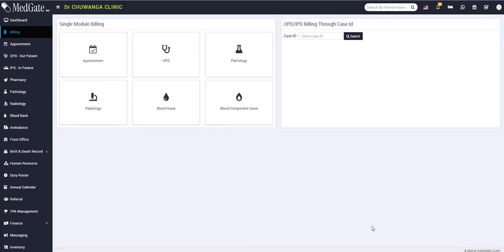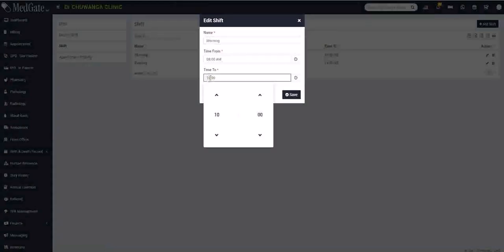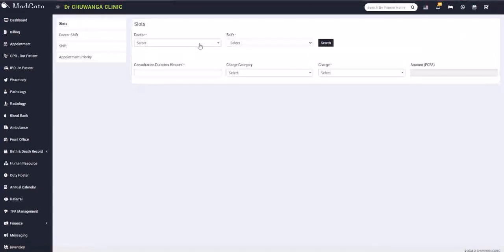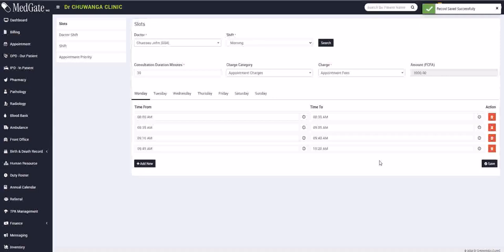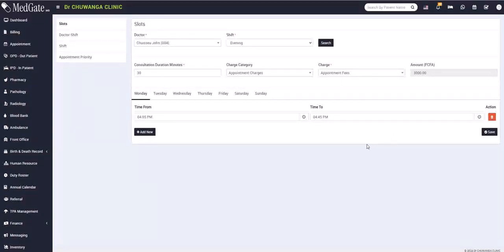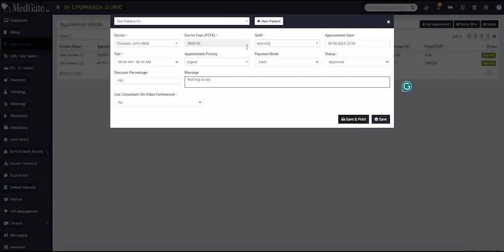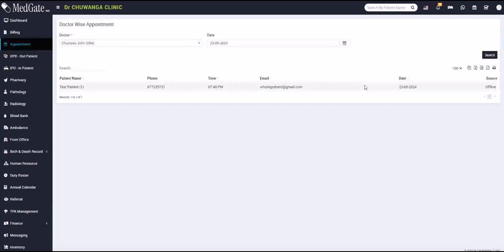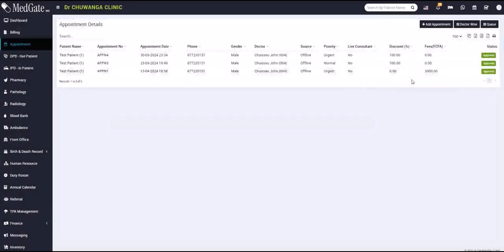APPOINTMENT BOOKING MEDGATE HOSPITAL MANAGEMENT SYSTEM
The Appointment feature allows users to schedule doctor appointments. Receptionists or any authorized personnel can manage appointments, including approving or canceling online bookings.

Adding a New Appointment
Navigate to the Appointment section from the left menu and click on the + Add Appointment button.
Select an existing patient from the Select Patient dropdown, or create a new patient record by clicking on + New Patient.
Choose the Doctor, and the Doctor’s Fee will auto-fill upon selection.
Select the Shift, Appointment Date, Slot, Appointment Priority, and Payment Mode.
Set the Status (Pending, Approved, or Canceled).
Optionally, you can enter the Discount Percentage, a Message, and choose Live Consultant (for video consultations).
Click on Save & Print or Save to finalize the appointment.